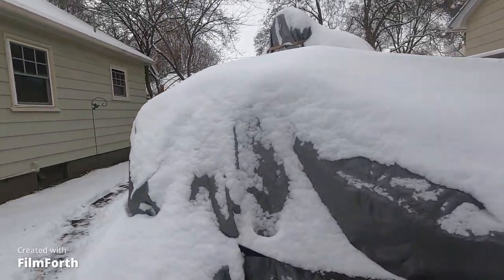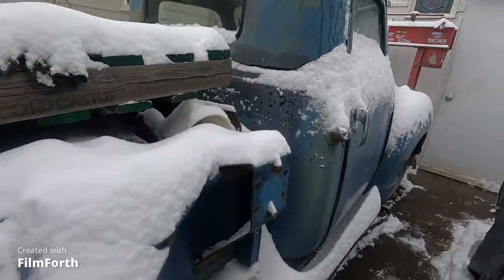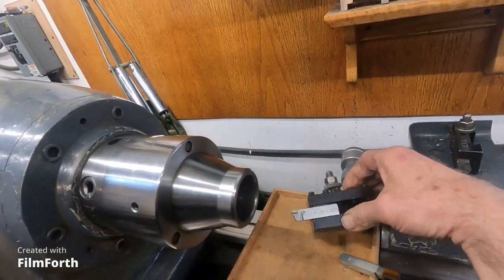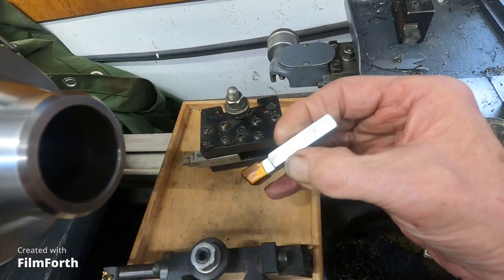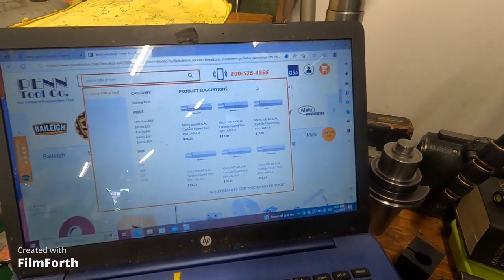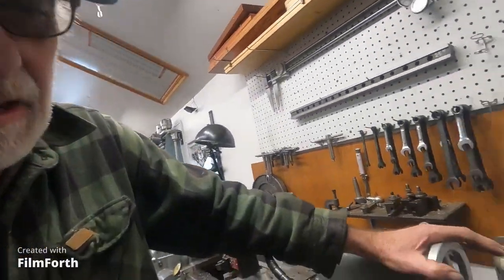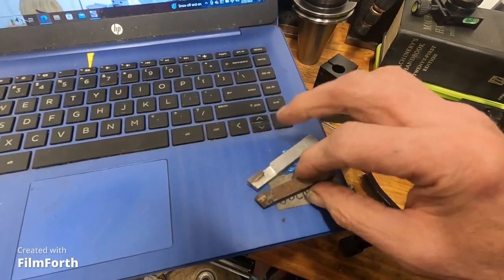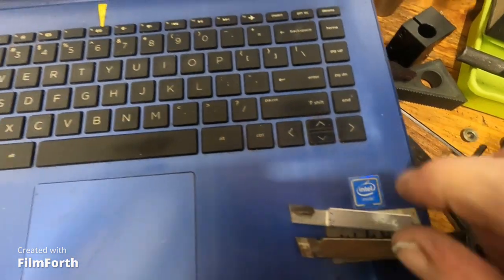Tool Room lathe finish cutters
The best plan is to start with a general purpose soft carbide to avoid tip fracture that will destroy the high precision bearing journal that you are doing the high speed finish cut on the Monarch 10ee lathe. For this I use Micro 100 AR 6 or 8 standard carbide tool bits. These bits have enough carbide thickness to adjust top angles and effective shear and well proven in tough screw machine use.
 Learn these things and resist the racist Stink Finger DT fake machinist groups path to sloth. emptiness and the final fate, Short Pants!
 Always consult the Monarch factory regarding your machine, do not fall for the Stink Finger DT drive or the Short Pants drive conversions also any advice from Bozos on any forums that will ruin your machine.